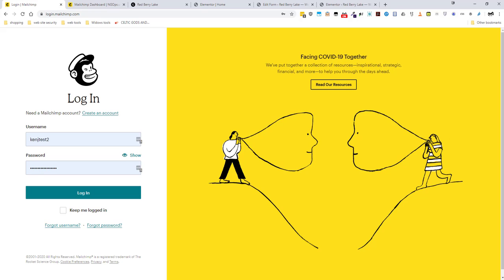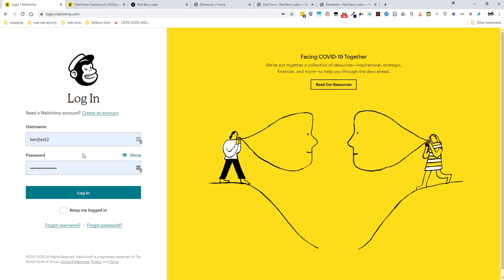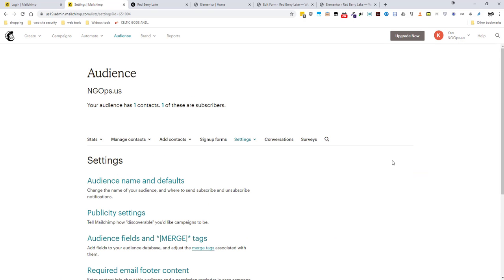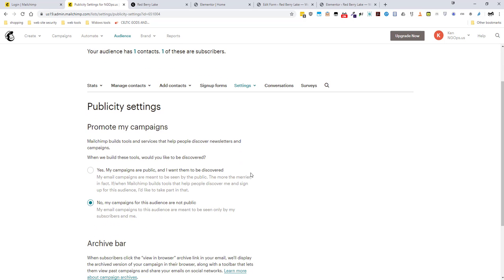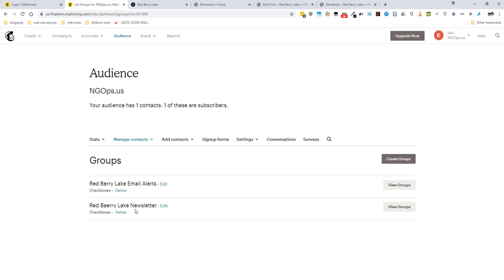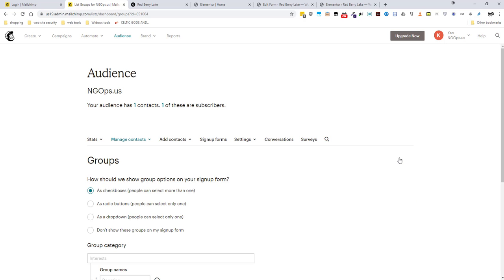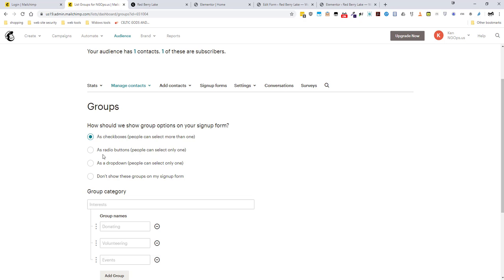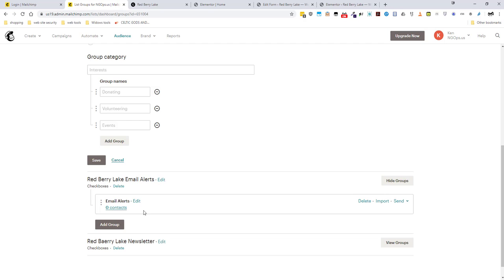Mailchimp 3: Setting up Mailchimp Groups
This Tutorial cover creating groups in Mailchimp as to be able to allow users to sign up for different emails.